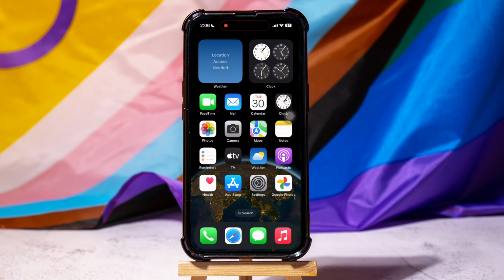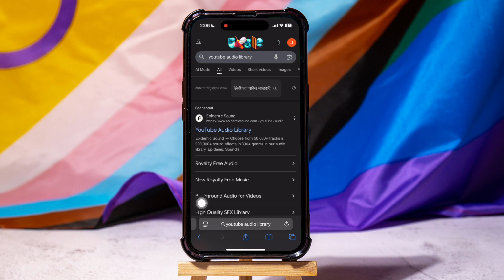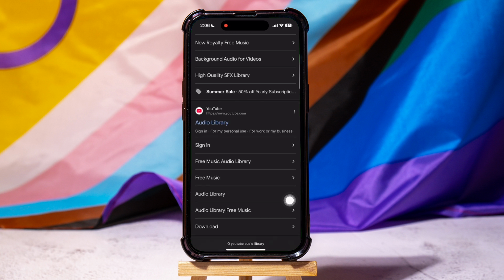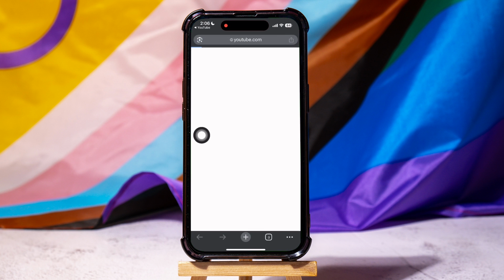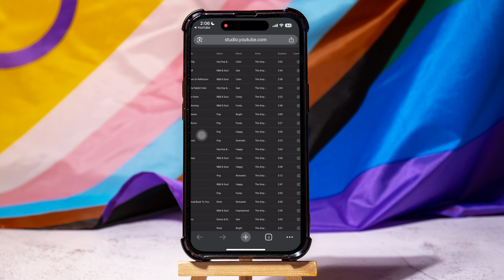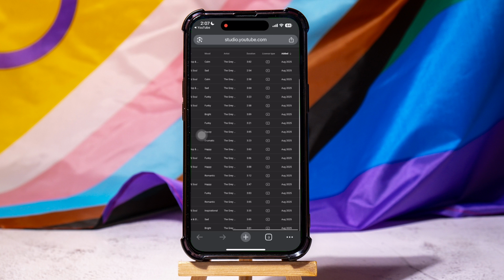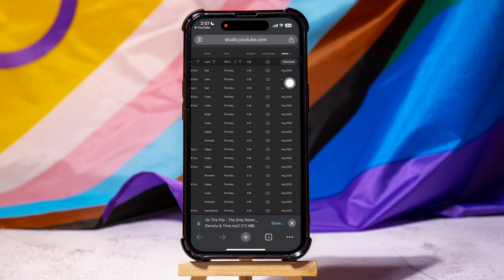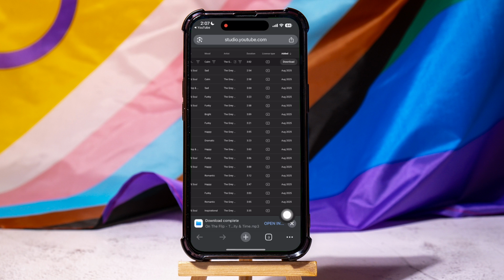How To Download Music From YouTube Audio Library On iPhone 2026 (Step-By-Step Tutorial)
Today I'll walk you through how to download music from YouTube Audio Library on your iPhone completely free and legally. You'll learn exactly how to access YouTube's vast collection of royalty-free music and sound effects without needing any paid subscriptions or complicated software. We'll start with the easiest method using Safari and the YouTube Studio app, then explore alternative approaches that give you more control over file management and organization. I'll show you step-by-step how to navigate the Audio Library, preview tracks, filter by genre and mood, and save high-quality audio files directly to your iPhone's Files app. Whether you're creating content for social media, making videos, or just want background music for personal projects, these simple techniques will help you build an amazing music library in just a few minutes using only free, copyright-safe tracks from YouTube's official collection.